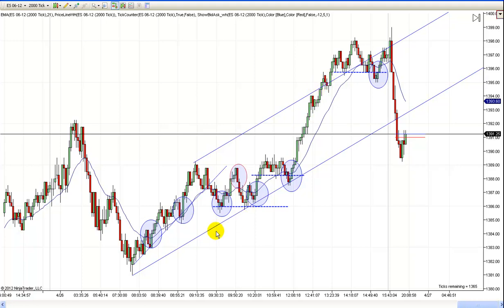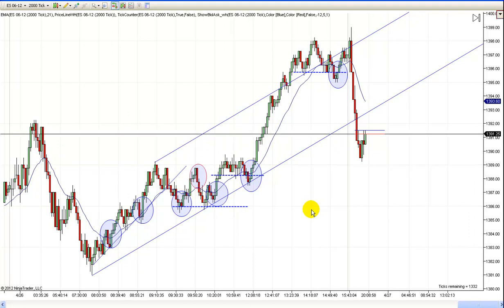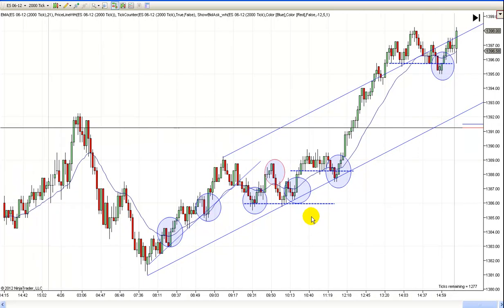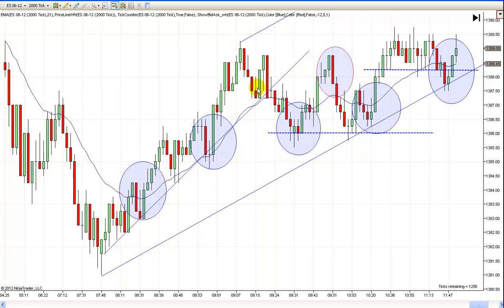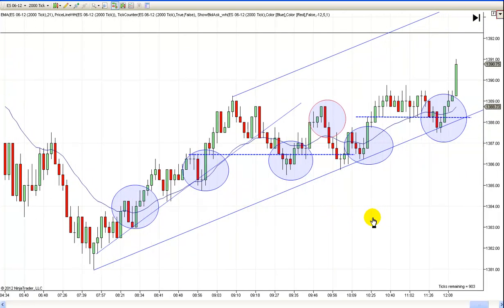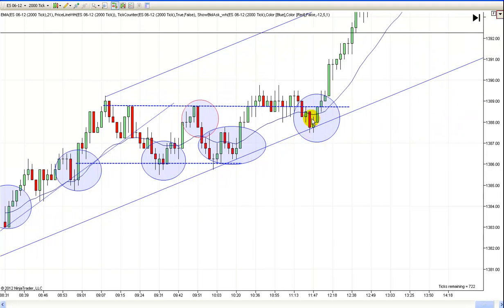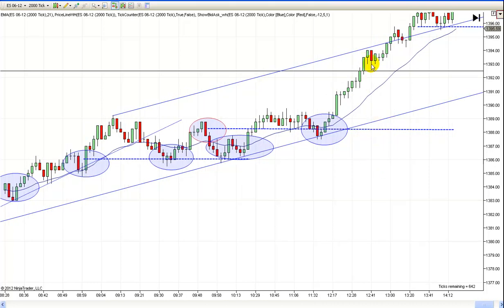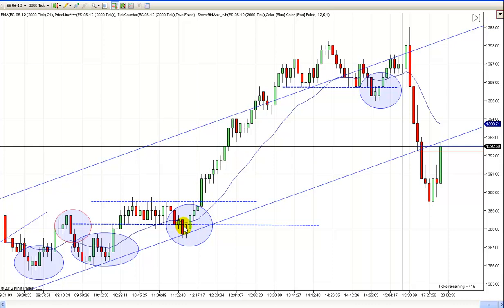Price Action Chart Lesson for 4-26-12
This is our price action chart lesson for Thursday 4-26-12.  Futures, stocks and forex trading contains substantial risk and is not for every investor. An investor could potentially lose all or more than their initial investment. Risk capital is money that can be lost without jeopardizing ones’ financial security or life style. Only risk capital should be used for trading and only those with sufficient risk capital should consider trading. Past performance is not necessarily indicative of future results. Our full risk disclosure can be found